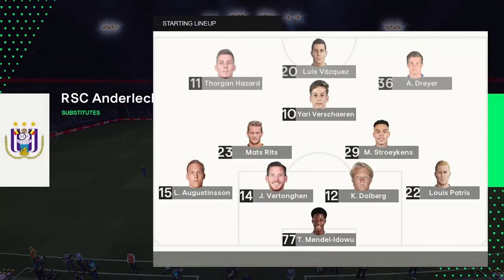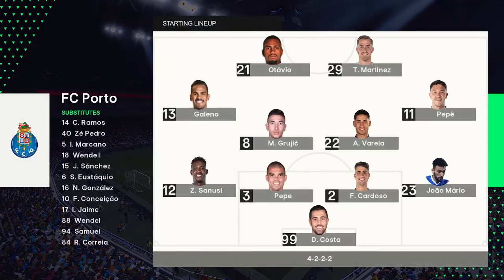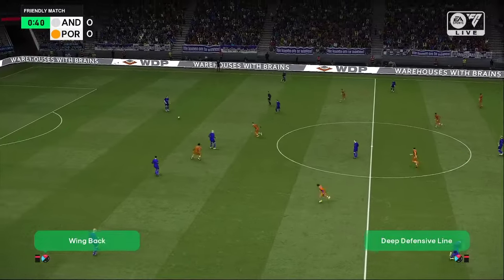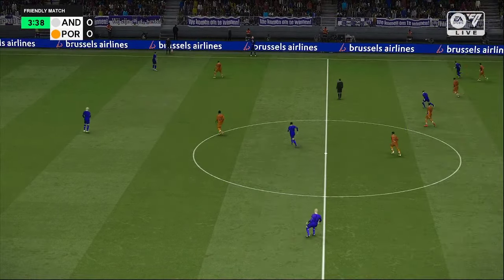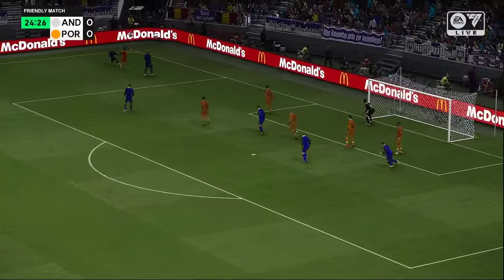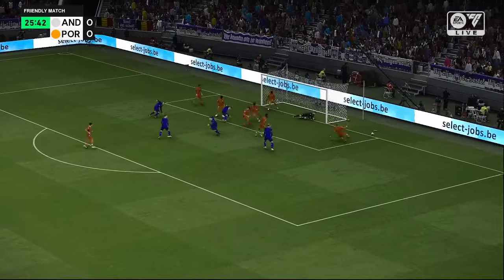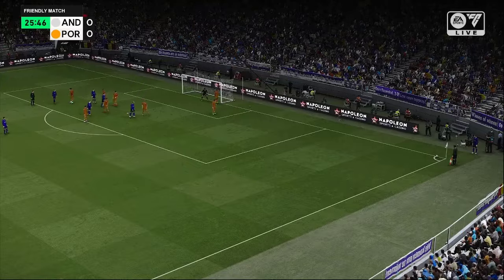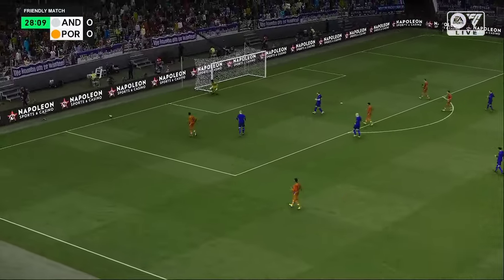RSC ANDERLECHT vs FC PORTO | UEFA EUROPA LEAGUE 2024/2025 | FOOTBALL LIFE 2025